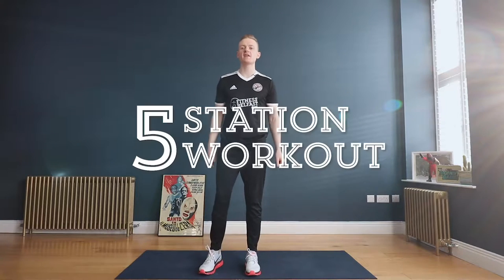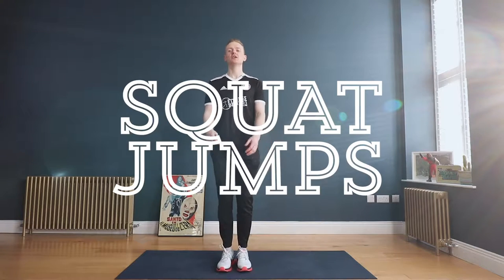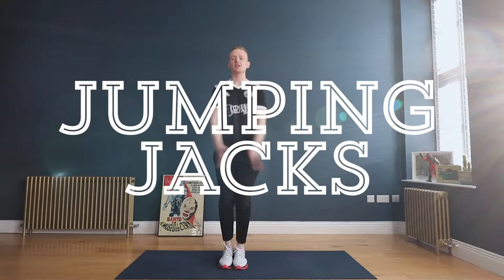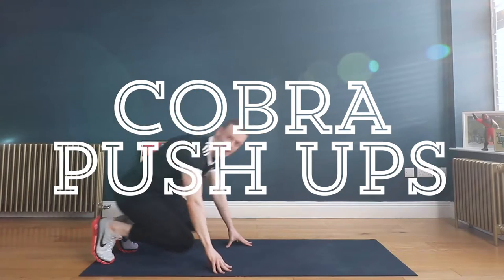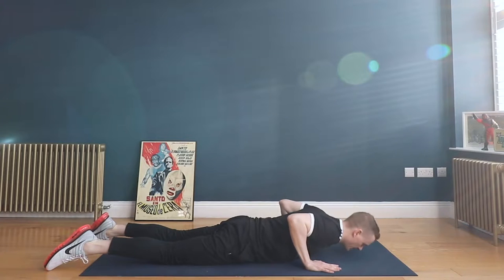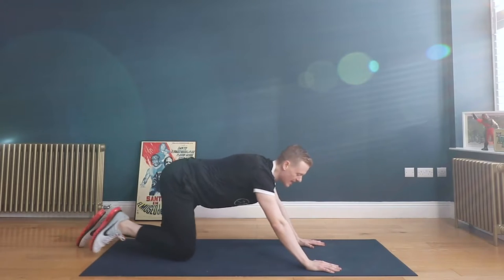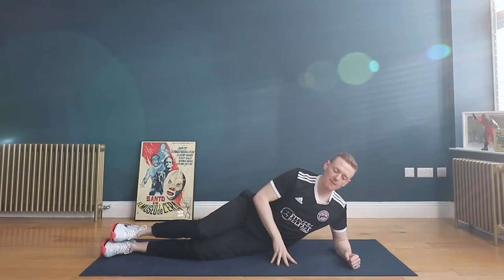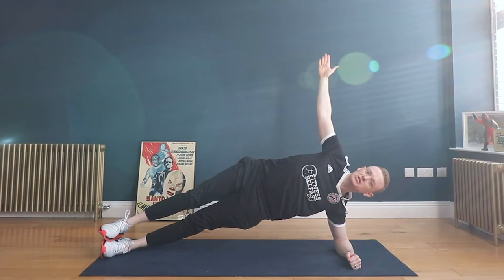15 MINUTE FULL BODY NO EQUIPMENT BOOTCAMP – Fitness Belfast + Belfast Ravens 5 Station Workout 2/5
This is a super simple 5 station workout you can do with NO EQUIPMENT AT HOME!

Featuring:

- Squat Jumps
- Jumping Jacks
- Cobra Push-Ups
- Side Plank
- Jack Knives

You should give each exercise 30 seconds, and repeat 2 to 3 times for a 15 minute blitz you can fit into your busy day.

I’m the super proud sponsor of Belfast Ravens Ladies Football club, with two teams in the Northern Ireland Women's Football Association. They’re proud to welcome keen total beginners and amateurs alike, and as well as making it to as many training sessions & matches as I can, I’m also encouraging them to keep up their fitness at home.

You don’t even have to be a Raven to give it a go!